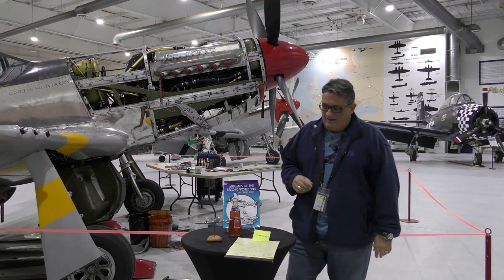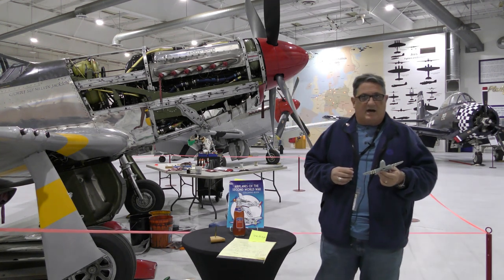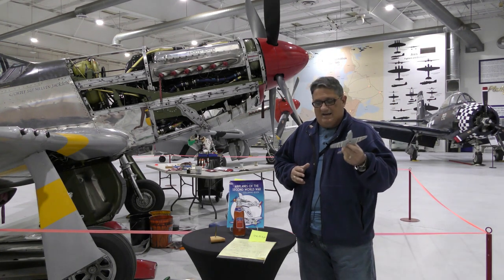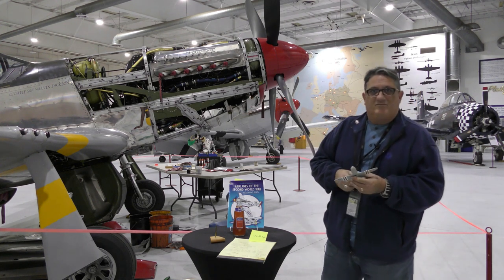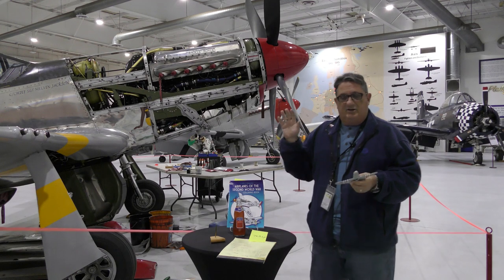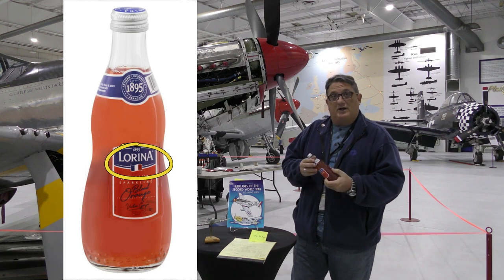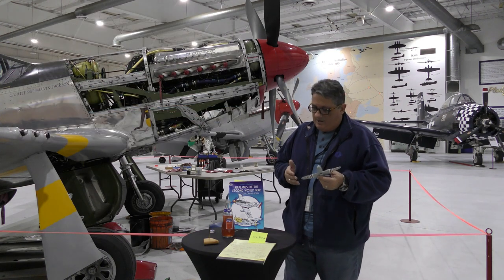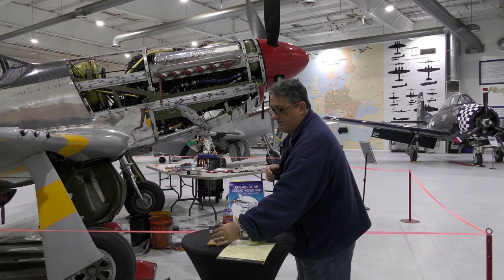Dewoitine D.520 - Warbird Wednesday Episode #96